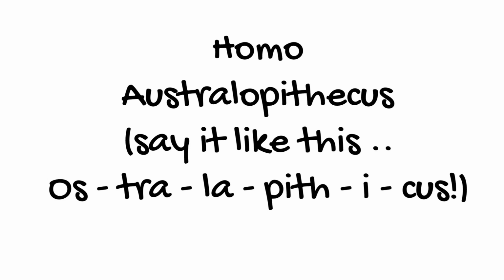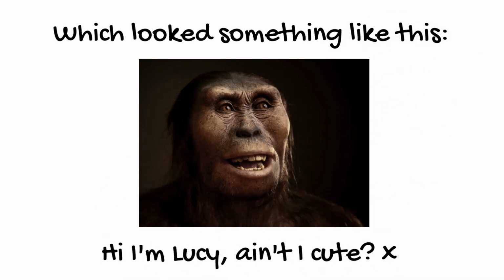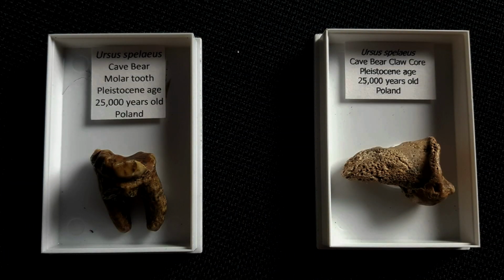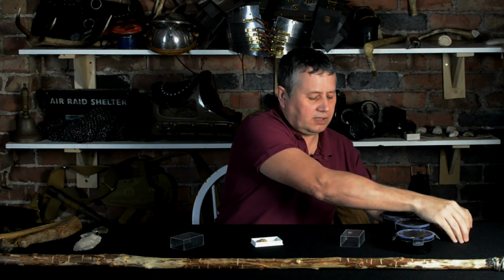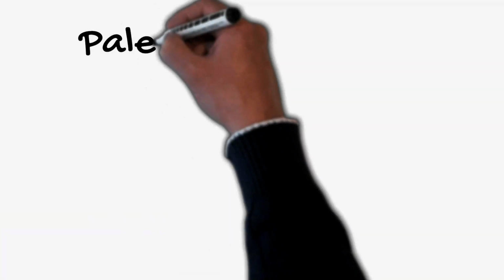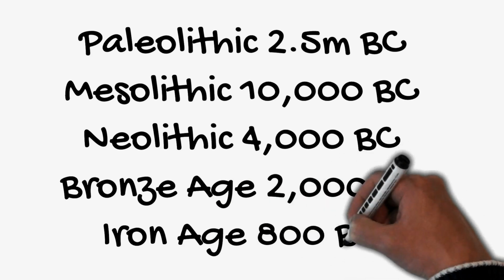Mr B's 15 Minute Lessons: Stone Age to Iron Age Part 1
Welcome to this new series of free lessons from Mr B at Balestra Education Ltd, which can be used at home or in school to enhance children's learning, whether they are your own child or a pupil in your class.  Each lesson features a detailed explanation of real and replica artefacts and comes complete with lesson activity suggestions for further learning.